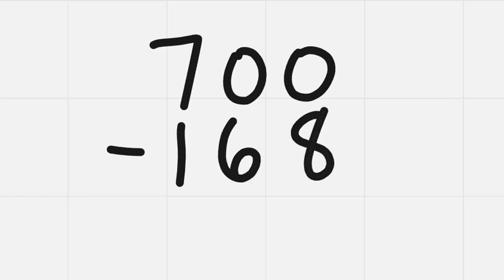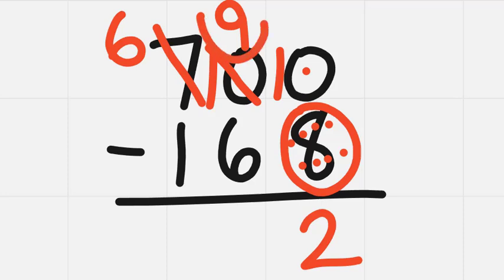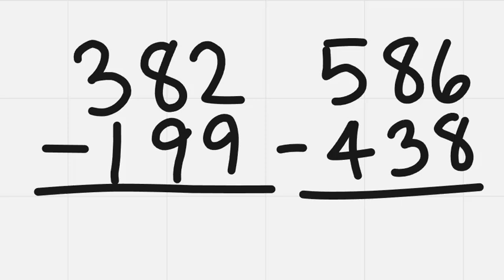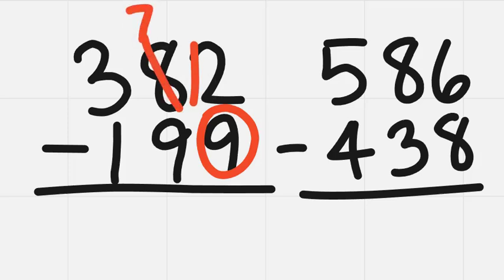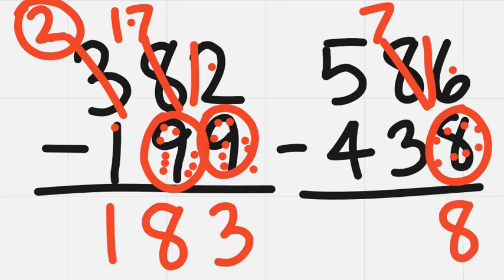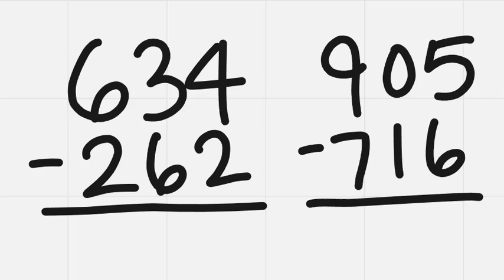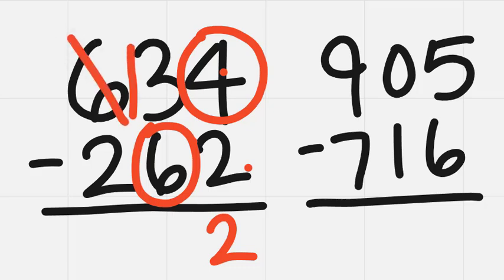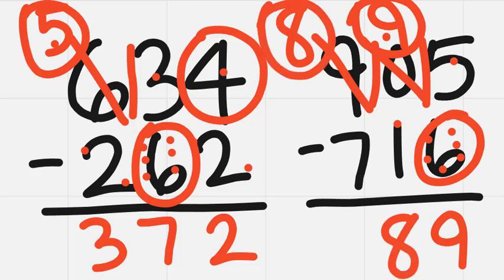015 Three Digit Subtraction Practice 3